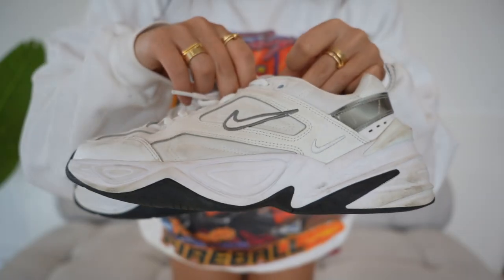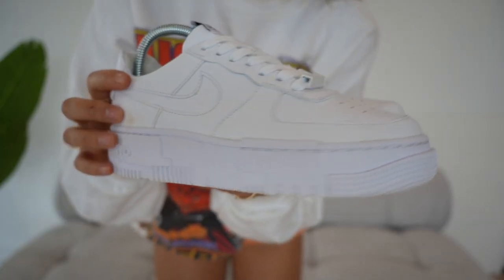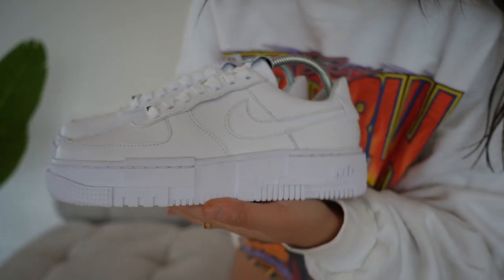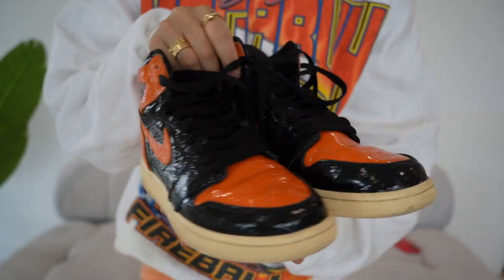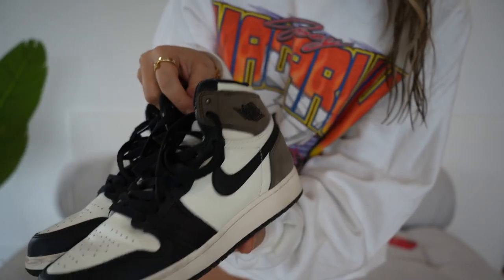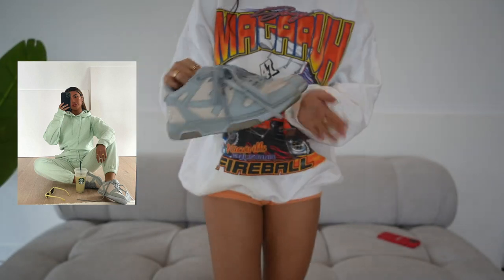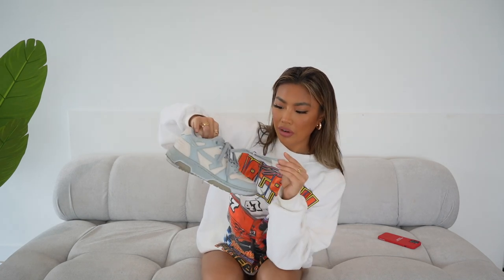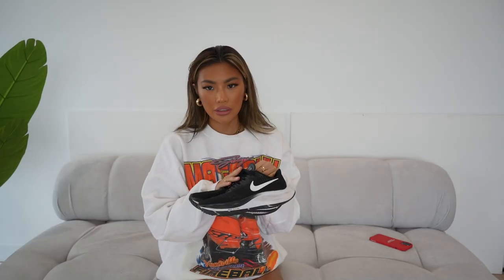my top 5 current favourite trainers/sneakers & running shoes!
Hey guys!

Just thought Id share with you guys my favourite footwear! incase you haven't noticed Im a trainers kind of girl!  Below are my current top 5 including my current running trainers!

MK2 Tekno

Orange and black Jordan shattered backboard

(Af link)

(Af link)

(Af Link)

Blue off white trainers (the ones linked below are the newer season and have a brighter blue which is actually so cute!)
 Af link

Af link

Trainers sourcing